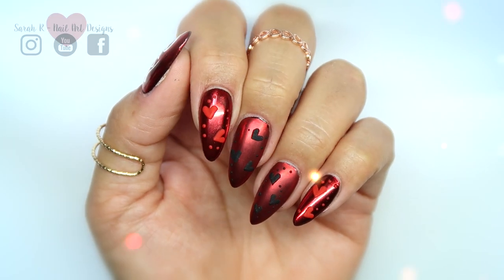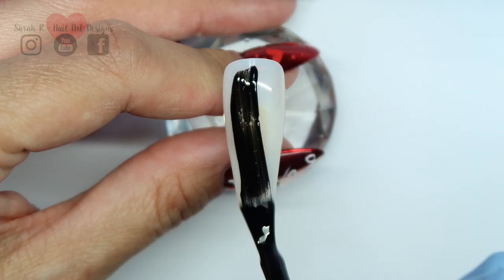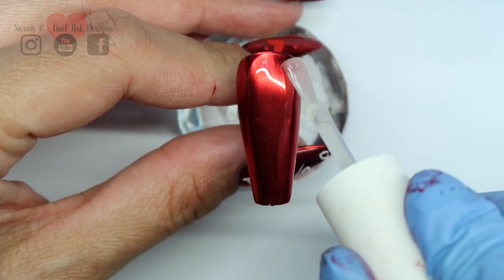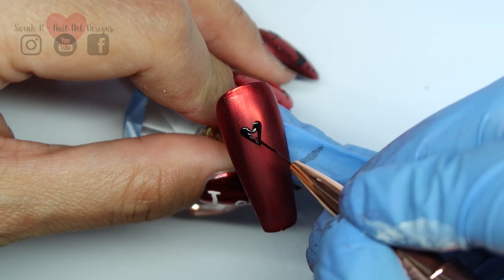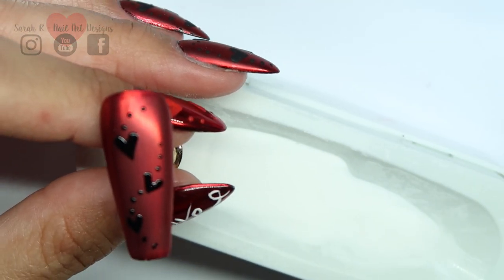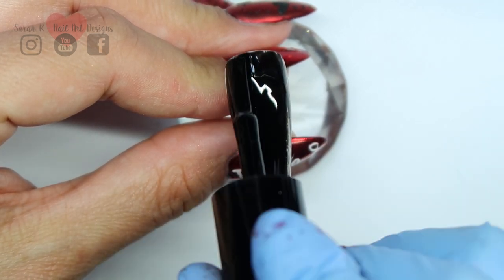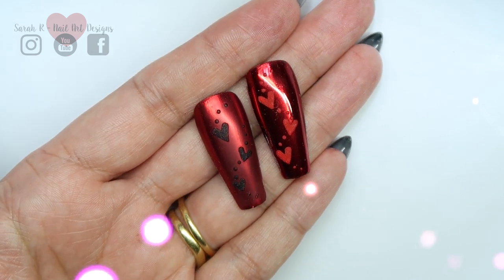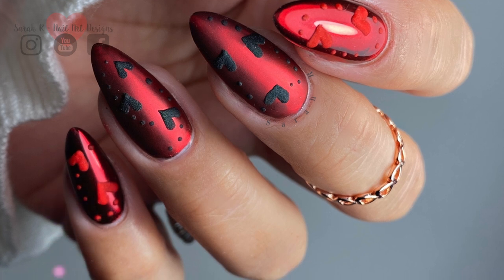♥️ VALENTINES DAY SET - RED CHROME & SUGARED HEARTS ♥️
**OPEN ME**

Super cute valentines set!

Canon G7x Mk ii
Daylight Manicure Lamp